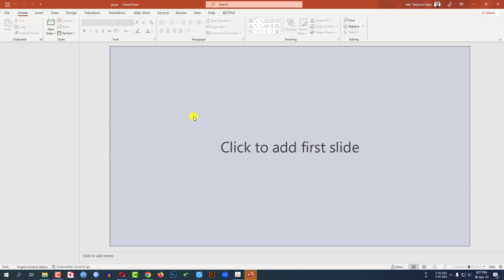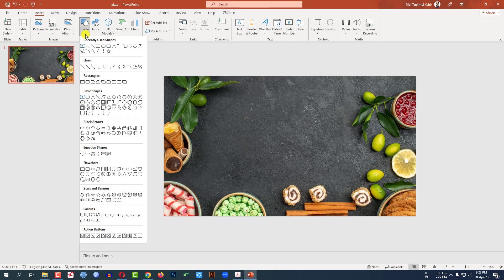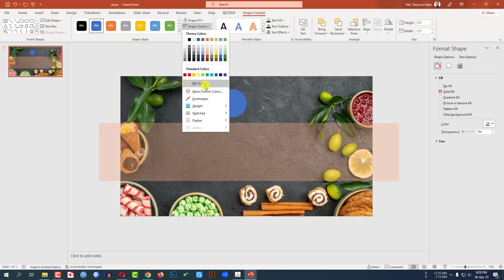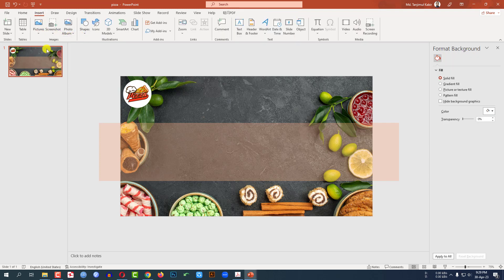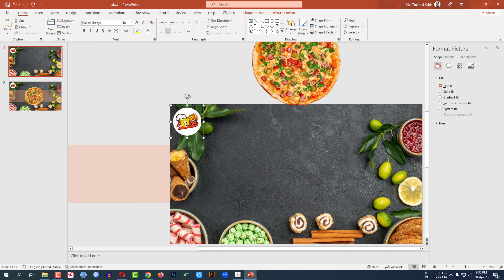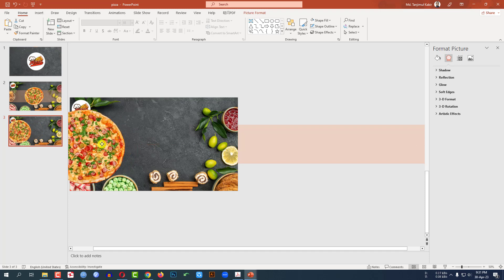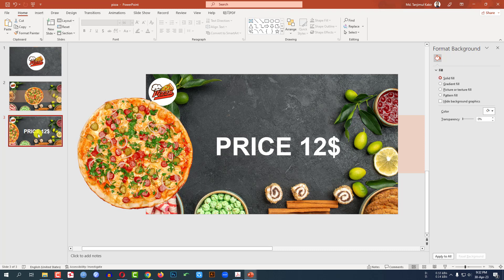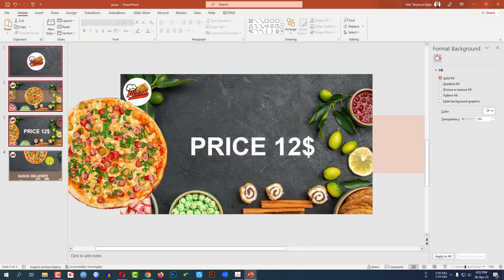Food Themed PowerPoint Presentation Using Morph Transitions 🔥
Food Theme PowerPoint Presentation Using Morph Transitions 🔥

In This Video Tutorial, I am going to show how to make a pizza-inspired animation slide in Microsoft PowerPoint. We will also discuss how to insert images in PowerPoint presentations. After Watching This Video, you will Be an Expert in using morph transitions in PowerPoint with The Help of Online Education 360